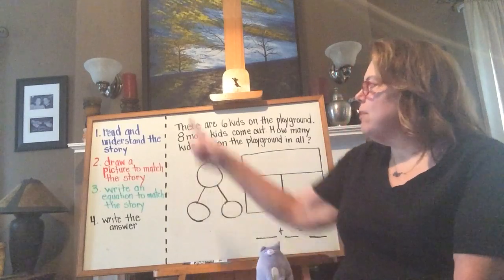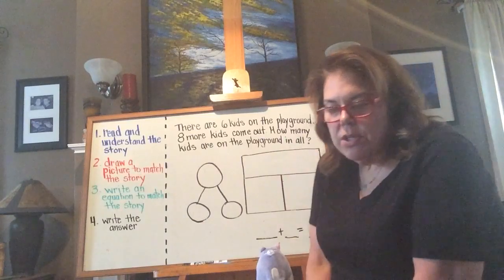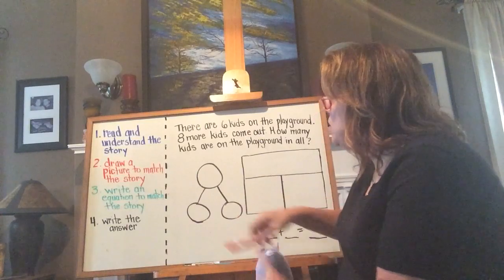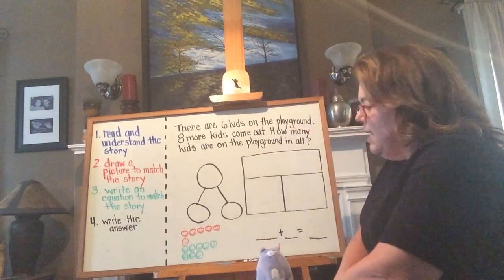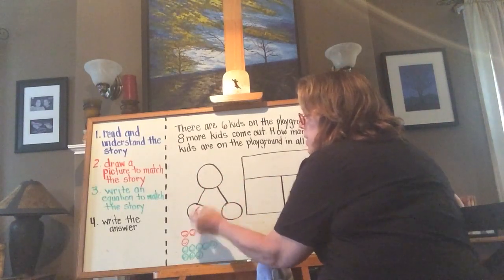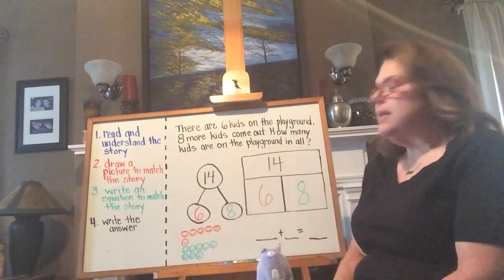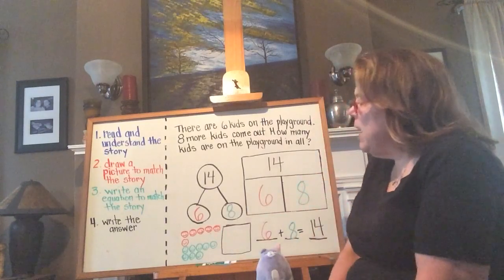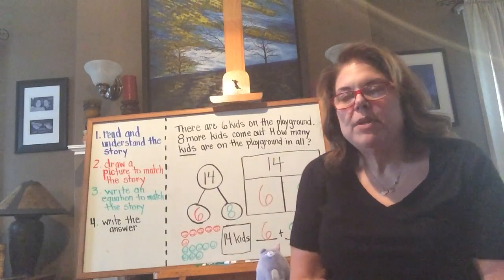Solving Story Problems